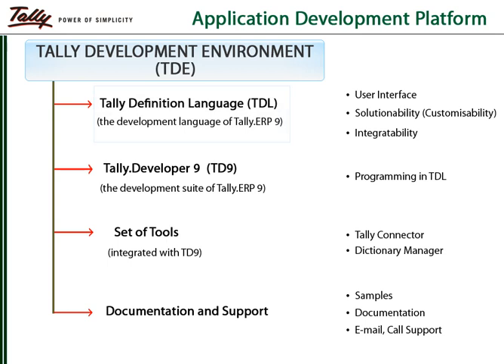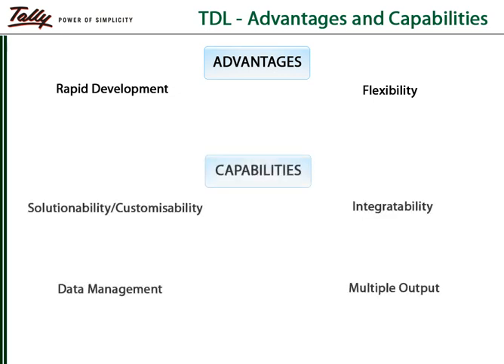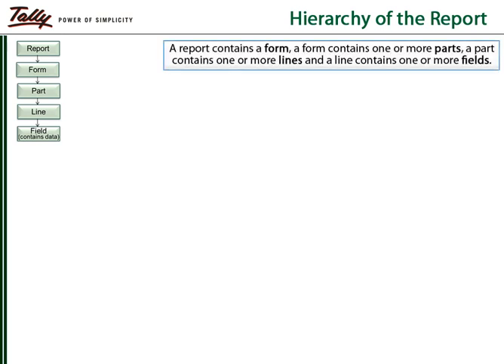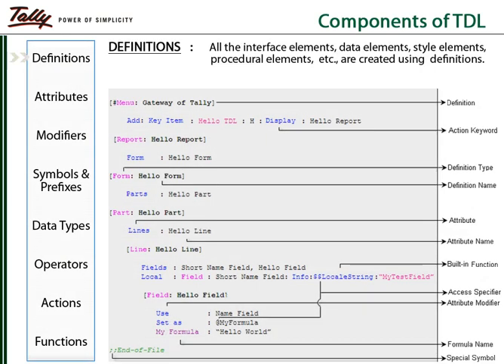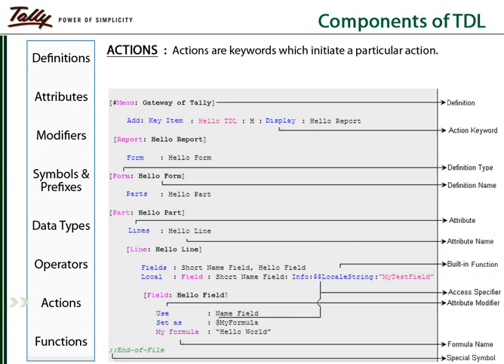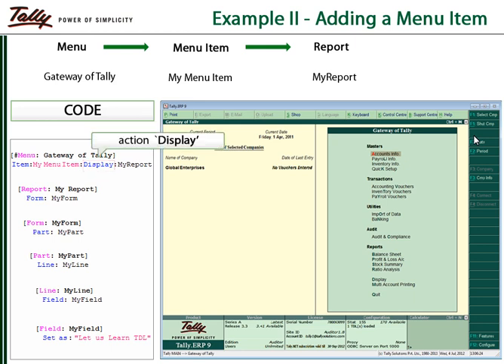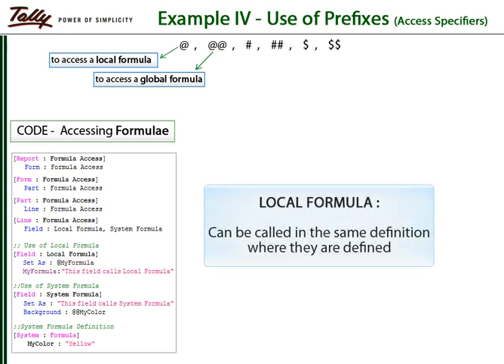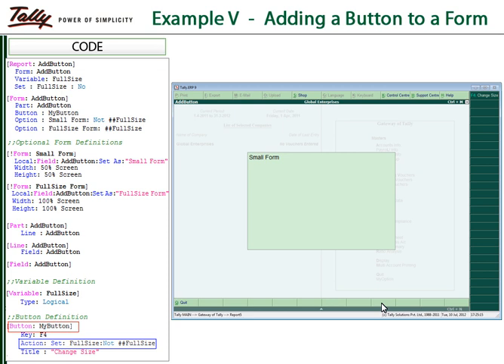Introduction to Tally Definition Language (TDL)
Ideal training material for learners of TDL, it covers the various aspects of the language like its features and structure; and various components have been described in detail, aided with several example programs.